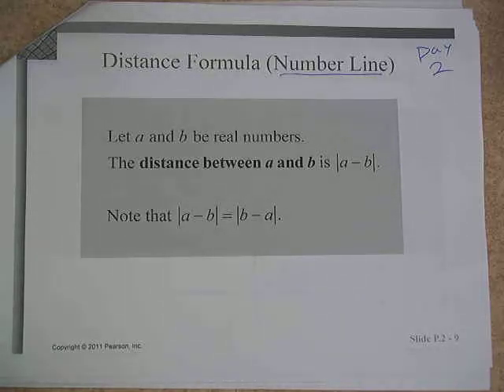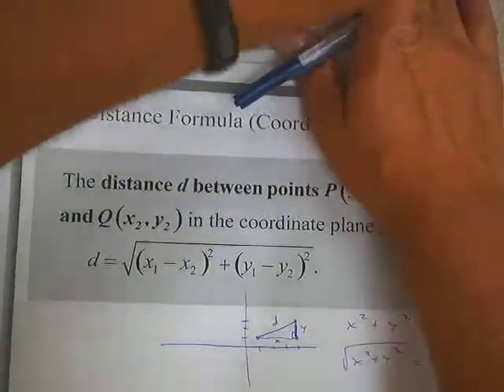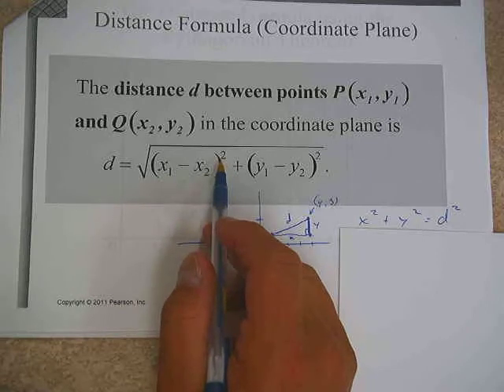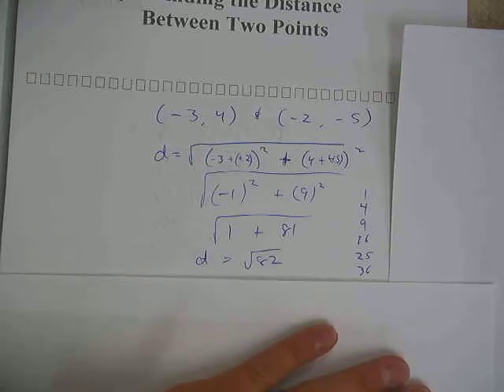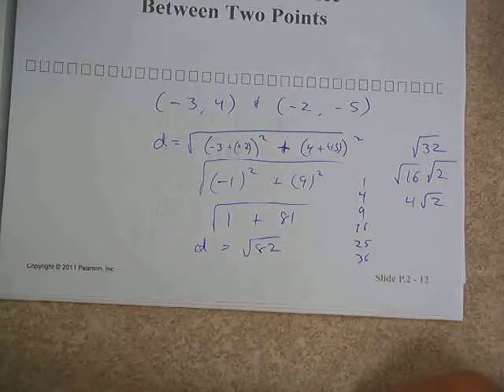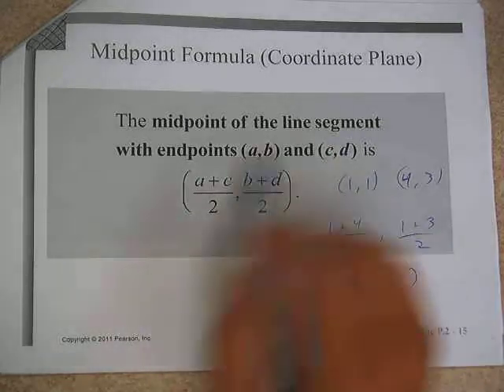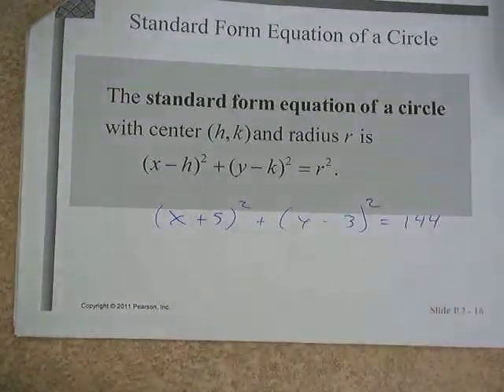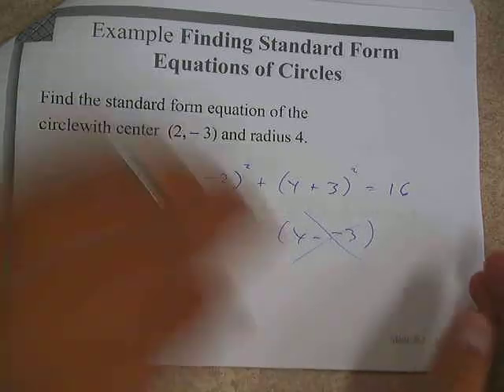PC Sec P2 part 3